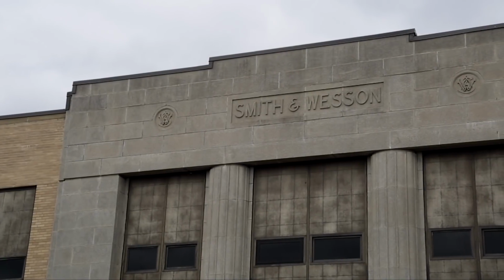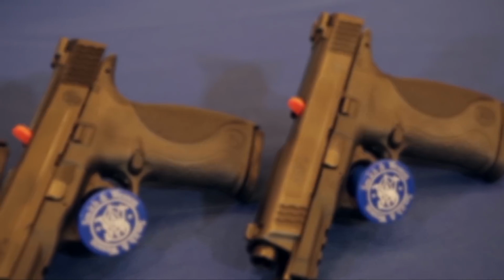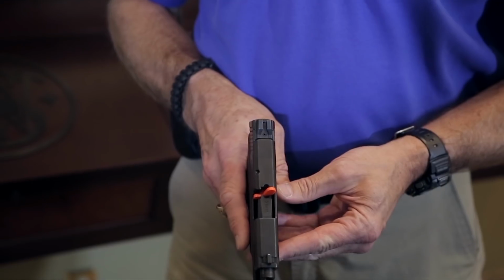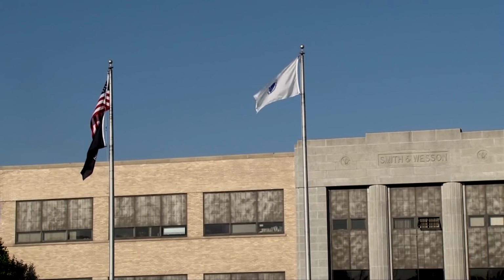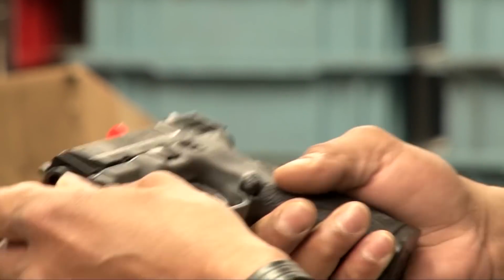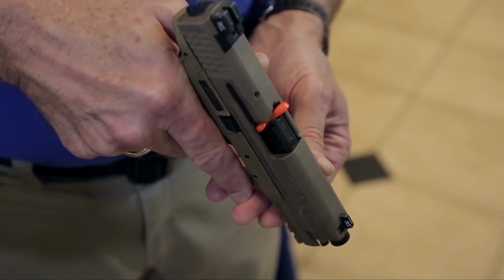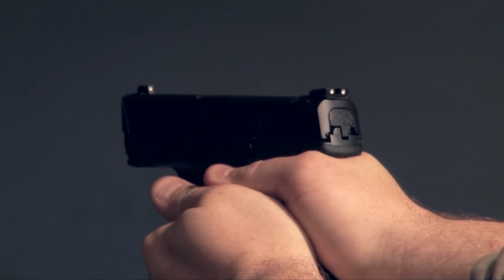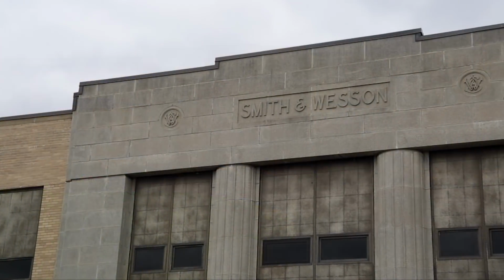American Rifleman Television: Smith & Wesson's Military & Police Pistols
In this segment, American Rifleman TV takes a look at Smith & Wesson's Military & Police Pistols.